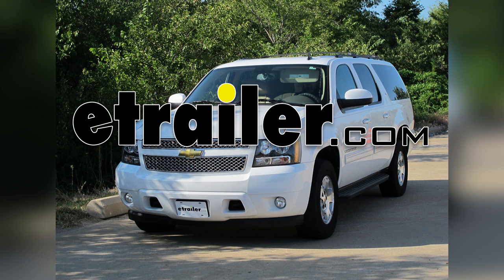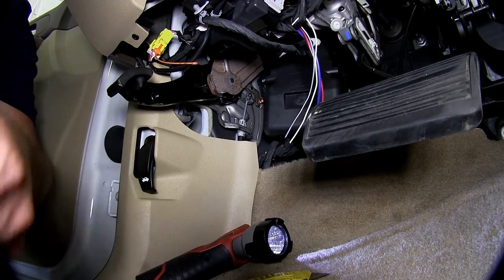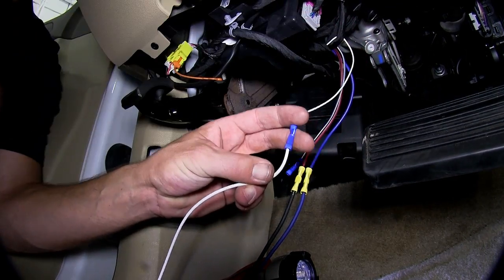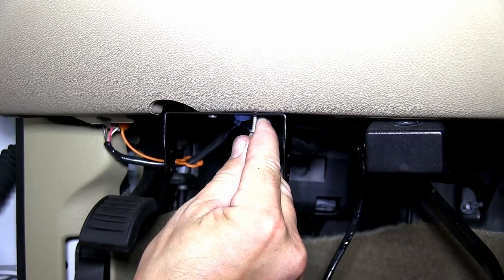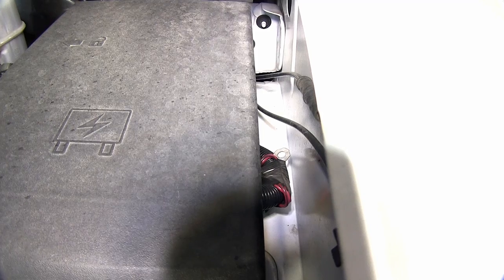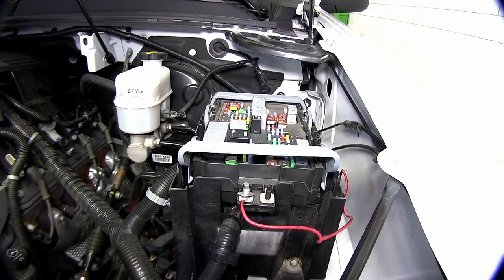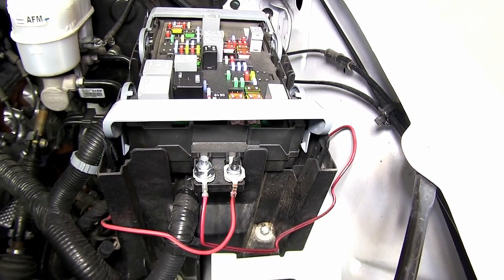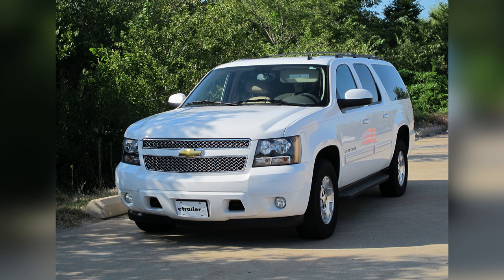etrailer | Setting up the Tekonsha Prodigy P2 Trailer Brake Controller on a 2011 Chevrolet Suburban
Today on our 2011 Chevy Suburban, we'll be installing the Tekonsha Prodigy P2 Brake Controller, part number 90885.  Our first step will be to locate the manufacturer's wiring that we'll be connecting to.  If you look near the parking brake actuator or arm, in between that and the brake pedal, you'll see a red wire with a black stripe, a blue wire, a light blue wire with a white stripe, and a white wire.  These will be taped or wrapped to a bundle of wires.  As you can see, we've located them.  We'll need to go ahead and cut them free.

Using a utility knife, we'll simply just cut the tape holding it together.  Now, we'll go ahead and pull them out here.  As you can see, the wires are quite long so we'll go ahead and cut some excess off, then we can strip back each wire and add our butt connectors. We've got the larger two wires.  We'll get the yellow butt connectors and the smaller two will get the blue butt connectors all provided with our install kit.

Now with that done, we'll need to go ahead and attach the pig tail from the brake controller.  With the wires already stripped back, we can go ahead and connect them directly to our butt connectors.  We'll be connecting the dark blue to dark blue wires then we'll connect the black wire from our pig tail to the red wire with the black tracer on the manufacturer's side. We have a white wire from our pig tail to the white wire on the manufacturer's side and a red wire on our pig tail to the light blue wire with a white tracer on the manufacturer's side.  On the pig tail side, the dark blue wire is the brake signal that goes to the 7-pole of the vehicle.

The black wire is the power to the brake controller.  The red wire is the CHMSL or brake switch and the white wire is the ground wire.  Now, with all our connections made, we'll go ahead and take some black electrical tape and wrap up the wires.  With that done, our next step will be mounting the brake controller bracket.  Using the screws provided with our install kit, we can go ahead and attach it here to the bottom of the dash.

With the bracket secured, we're now ready to go ahead and install the brake controller.  Once again, we'll use the two screws provided to do so. Now with our brake controller mounted to the brake controller bracket, we're ready to go ahead and take the pig tail and plug it into the back of the controller.  Next, we'll go ahead and take a couple of black zip ties and wrap up our wires to secure them up underneath the dash.  With our wires secured to clean up our install look, we'll go ahead and cut off the excess from the zip ties.  Now, we'll need to get underneath the hood.  Here, we'll have two wires to connect, but first, we'll need to remove the fuse box cover.  With the cover out of the way, we can see the two terminals or posts that we'll be adding our wires to.  First, I'll go ahead and look up the handle here on the fuse box to give us a little more access and working room.  Now, located between the inner fender well and the fuse box is one of our power wires.  We'll go ahead and take our utility knife, cut the electrical tape holding it in place, and route it over to the terminal.  As you can see, the terminal is already pre-attached and we could connect it directly to the post.  This will go to our larger post.  We can then take an 8-mm nut and secure it.  Part number for this 8-mm nut is 185917. Now, for our second wire, its located further down in the engine compartment below the brake master cylinder and booster.  Once again, we'll take our utility knife, cut the electrical tape securing it into position, and route it up to the post where we'll secure it.  Now with it over the post, we can go ahead and take the 6-mm nut and secure it.  The 6-mm nut part number is part number 185916.  Now with both wires run and secured, we can go ahead and tighten them down.  Now, we'll go ahead and put the junction box handle back in place then we'll secure our wires with a couple of black zip ties.  We'll cut off the excess from the zip ties and we're ready to reinstall the fuse box cover.  With that done, this will complete the install of our Prodigy P2 Brake Controller, part number 90885, included with our 8-mm nut, part number 185917 and our 6-mm nut, part number 185916, for our 2011 Chevy Suburban.